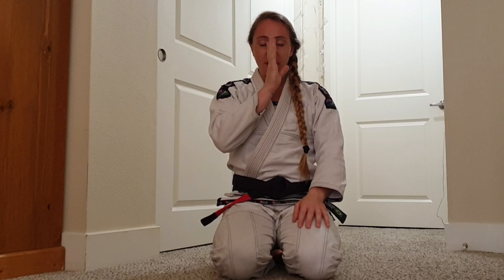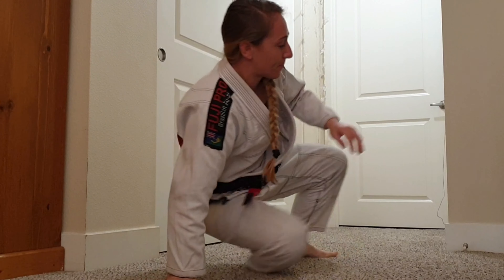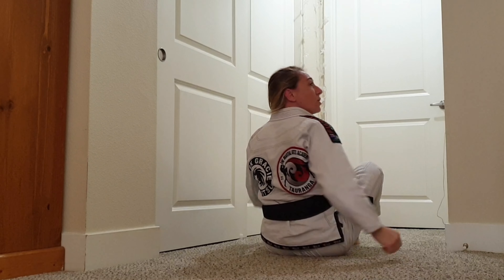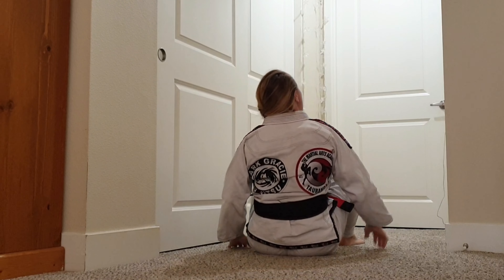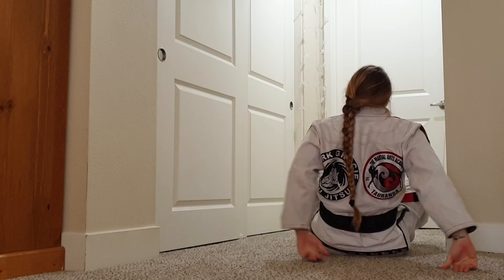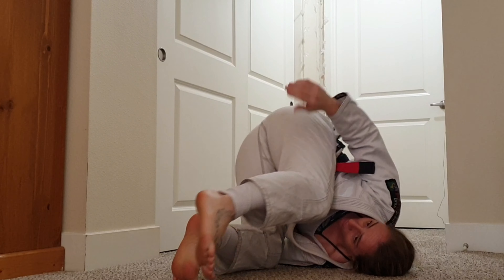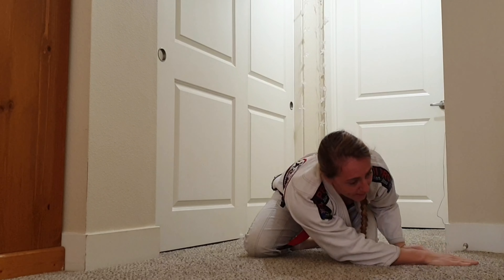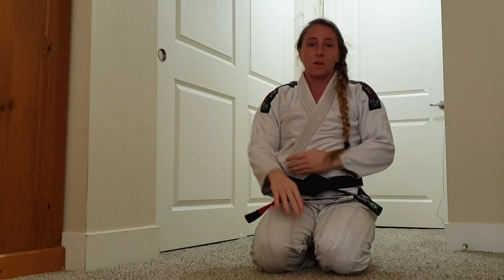BJJ Solo Drills - Professora Alê Moss - Gracie Allegiance | Clark Gracie Brazilian Jiu Jitsu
Backwards Roll - Forward Roll
Kids Program